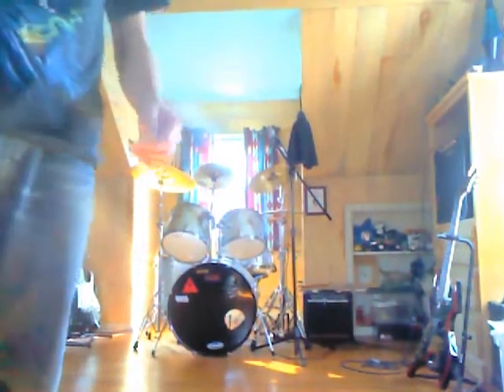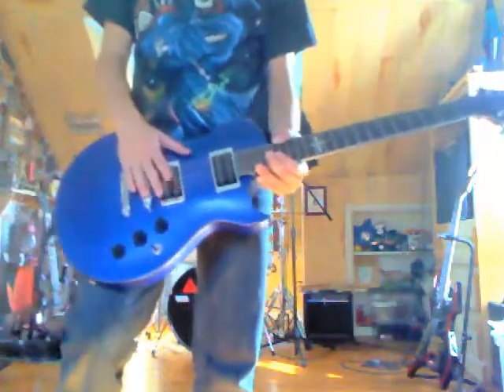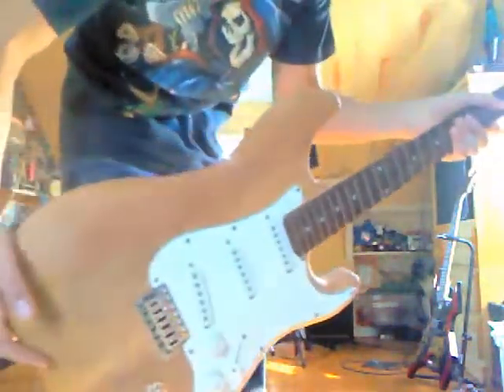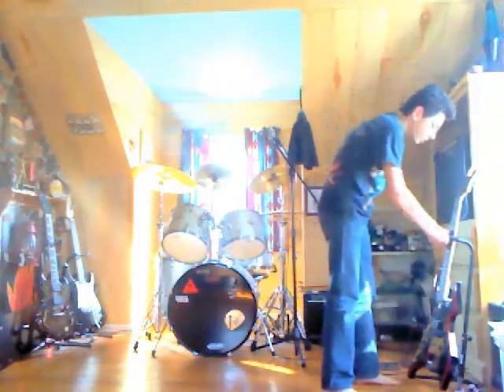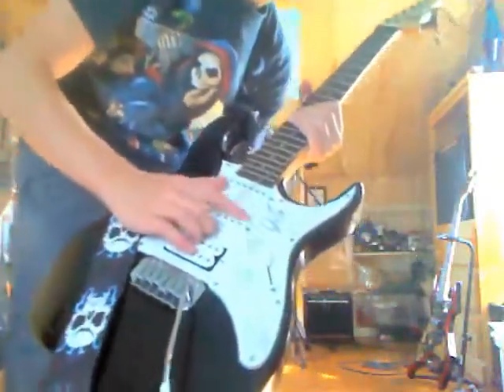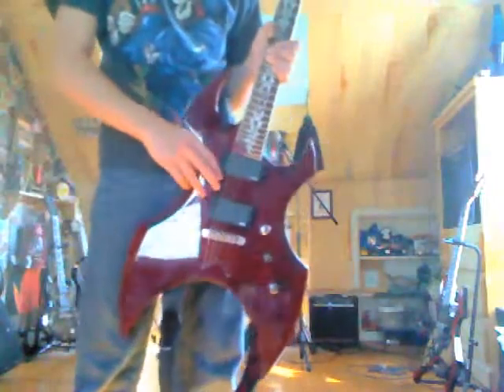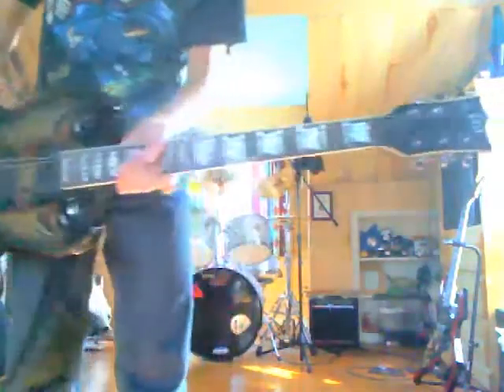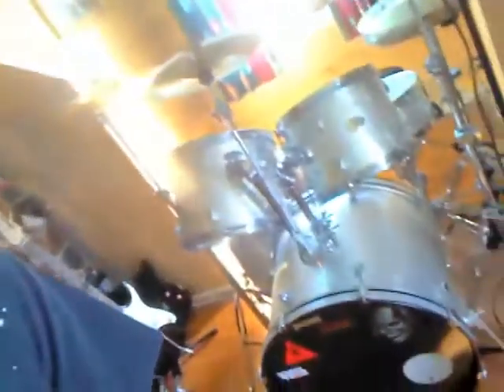My awesome room tour REPTIELS & GUITARS!